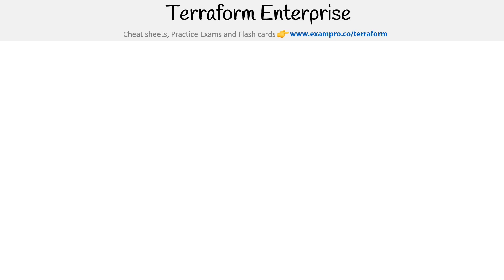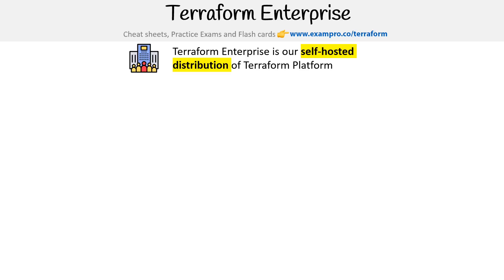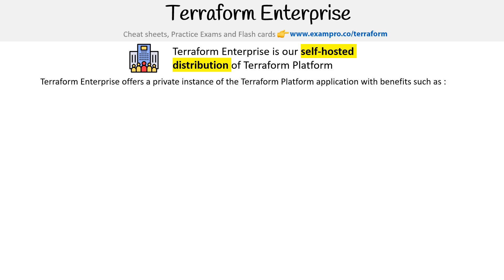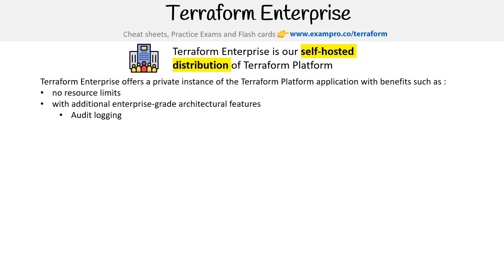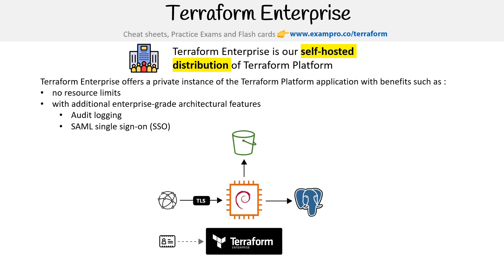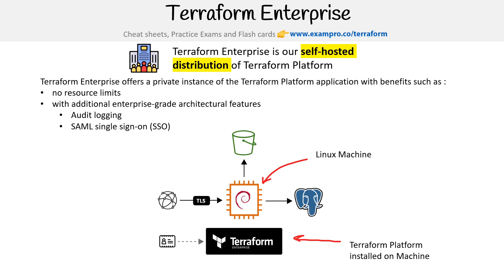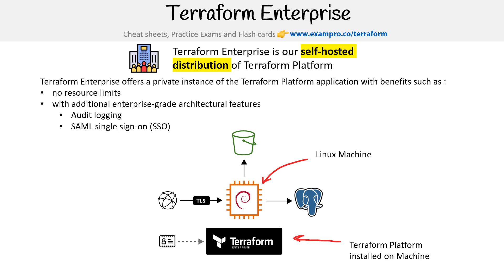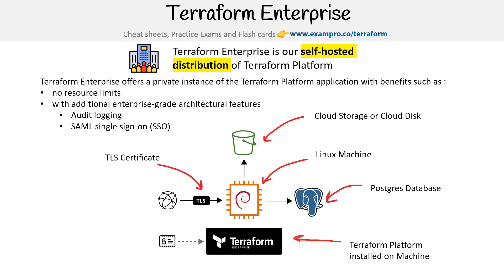Introduction to Terraform Enterprise - HashiCorp Terraform Associate (003)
Learn about Terraform Enterprise, the self-hosted version of Terraform Cloud designed for enterprise environments. Discover its key features and benefits for large-scale infrastructure management.